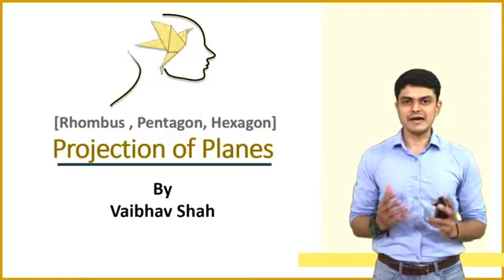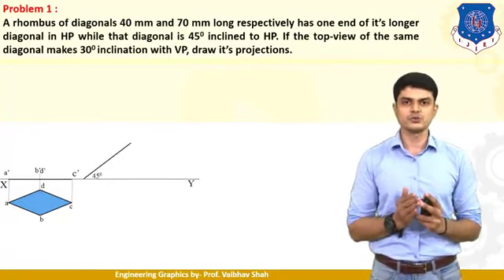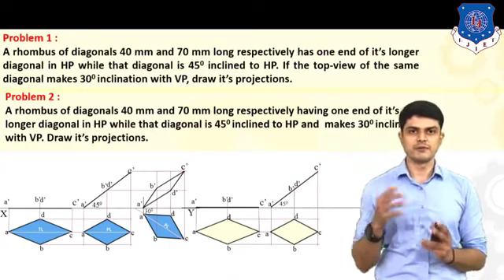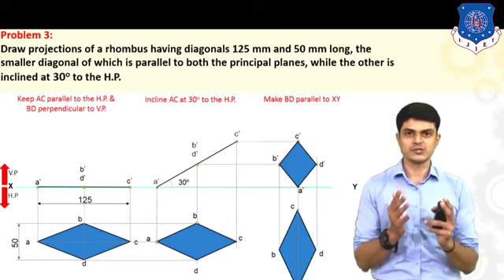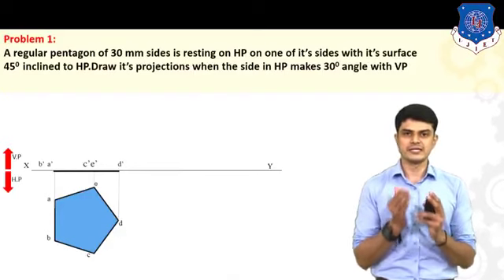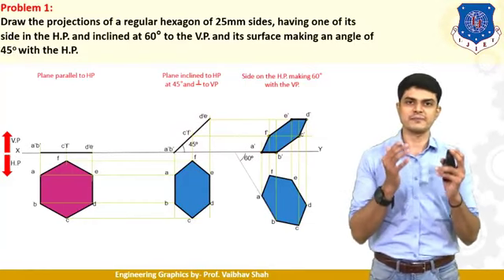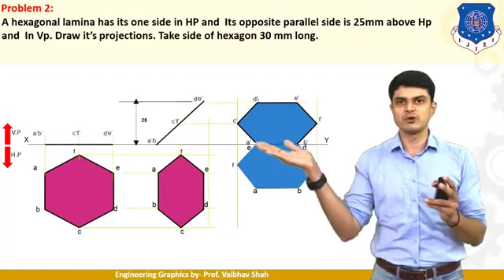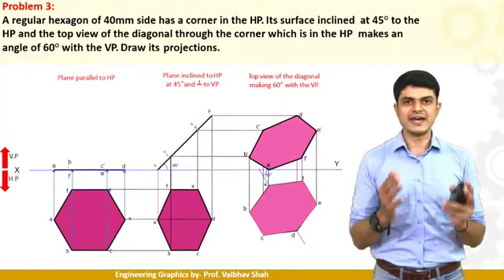Lec 17_ Projection of planes - 2 | Engineering Graphics & Design | First year engineering